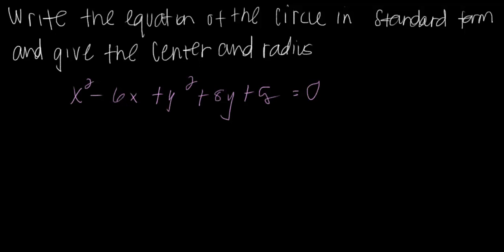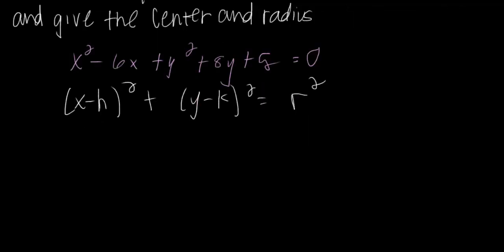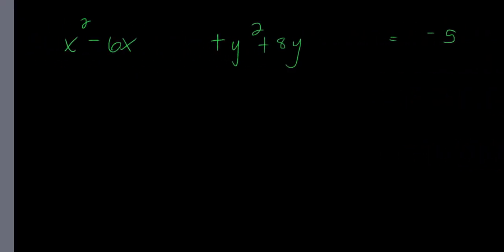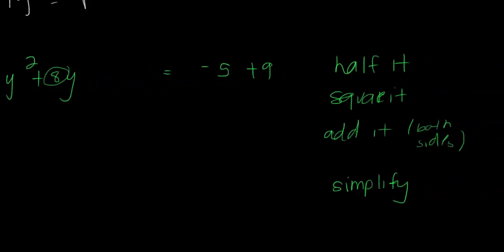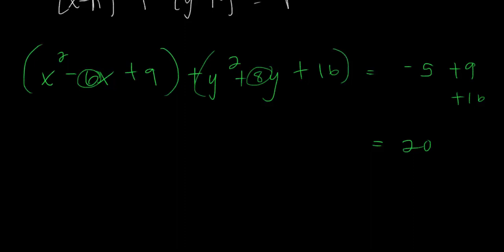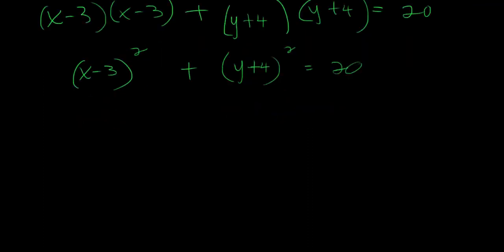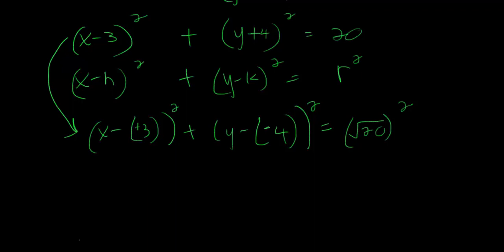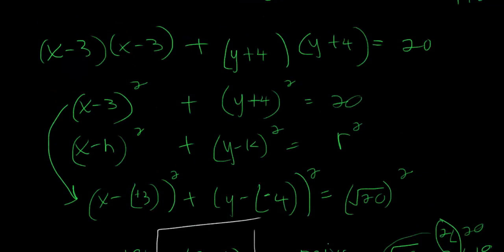MAT1313_M1_EqCircle_CompleteSquare_EX1_1.8.17